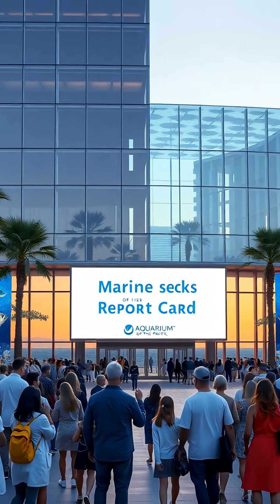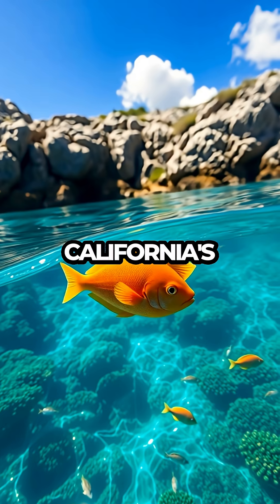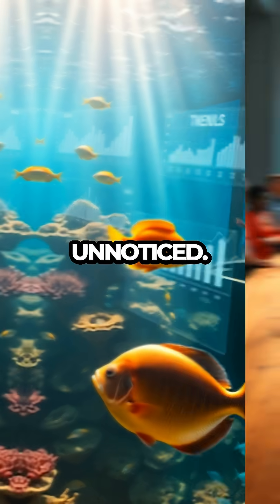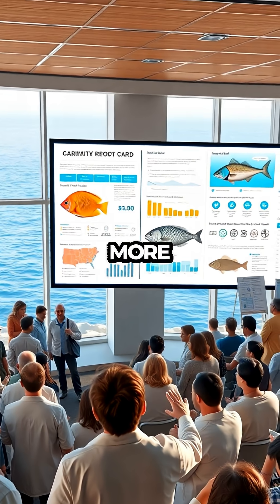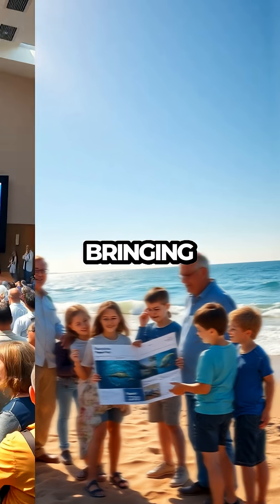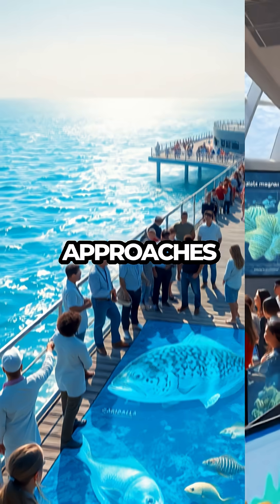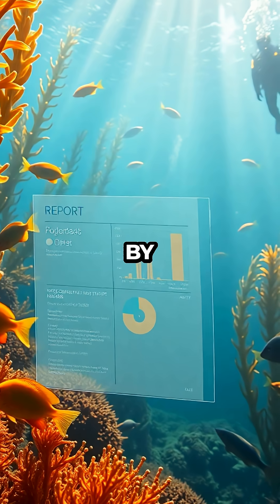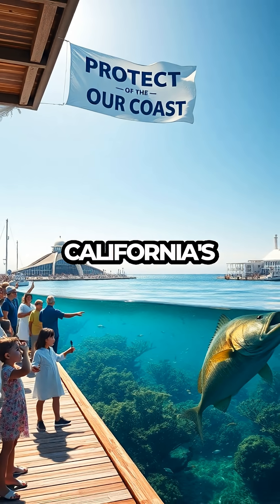Unveiling the Marine Species Report Card: A Conservation Revolution!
TRXKQ7R8AS3TSZIY